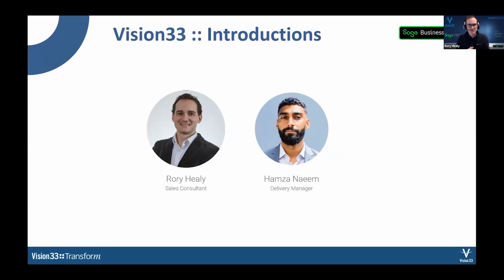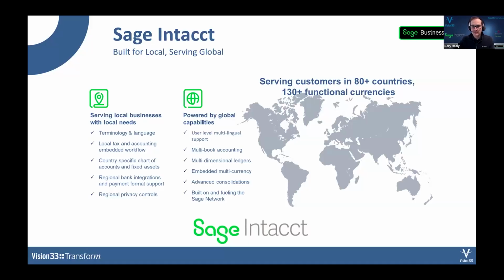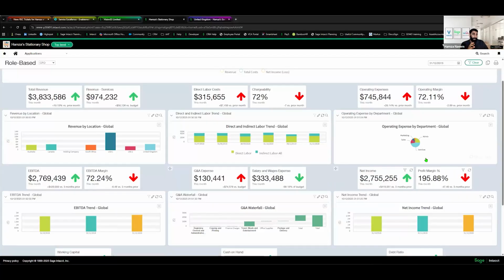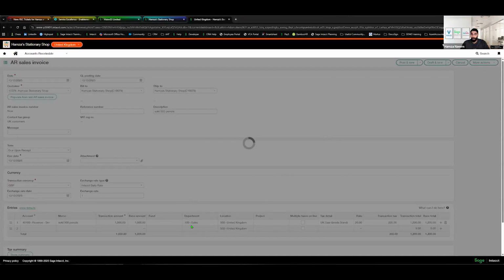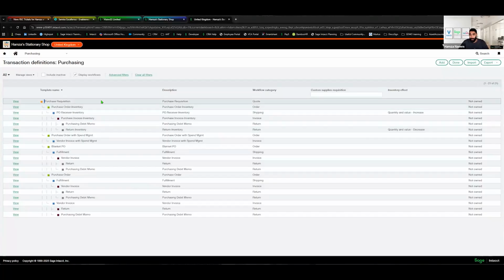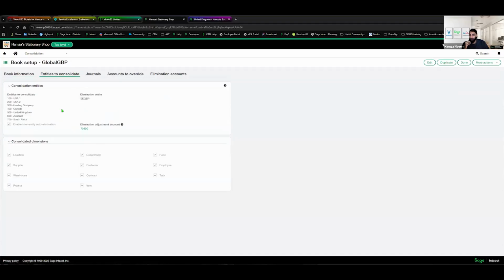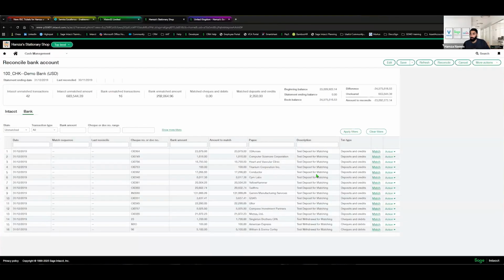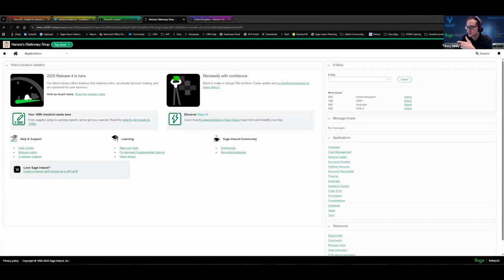Vision33 Sage Intacct UK Demo 10 December 2025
Recording of live Sage Intacct demo.